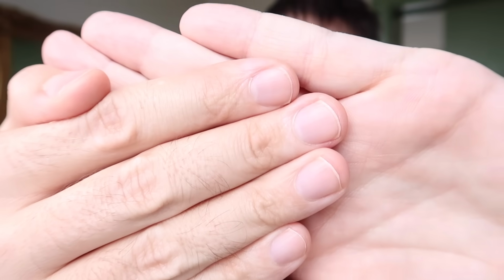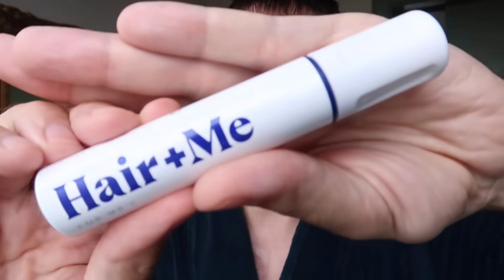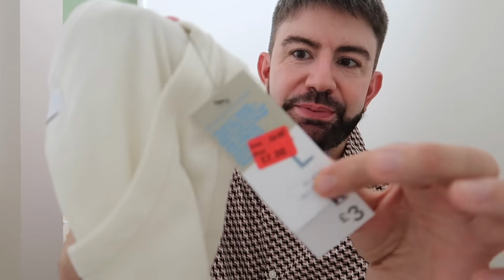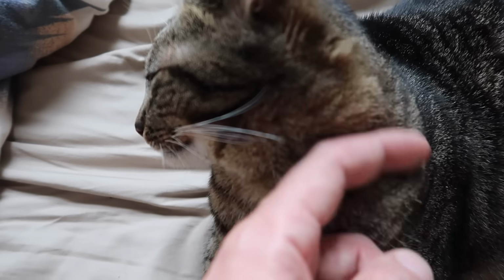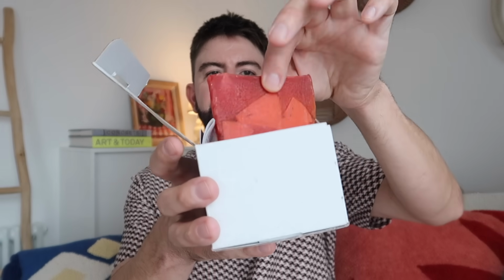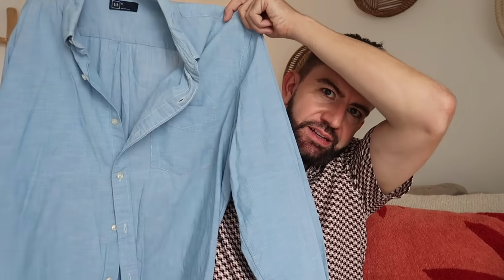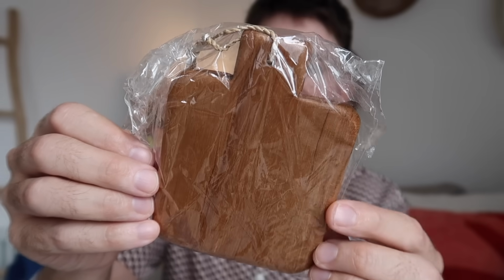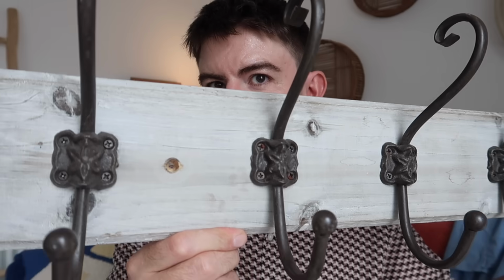London Carboot Sale £20 Challenge! Mr Carrington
ad: Start your hair journey with Hair + Me using my code IWANHAIR (UK Customers only)
Hi everyone! I'm back with a bootsale challenge this week, let's see what treasures I can find for 50p and £1 on a £20 budget! Hope you enjoy :)
- Pre-order my debut book ✨Clean in 15 ✨